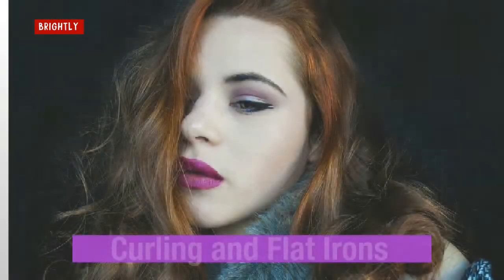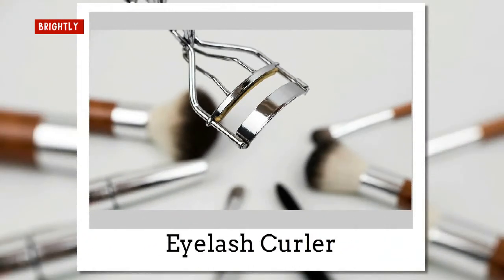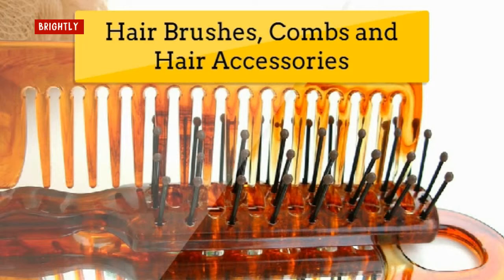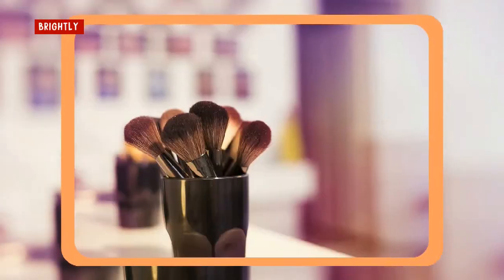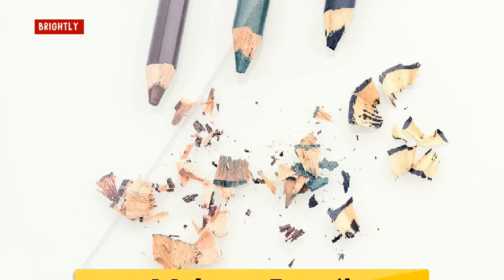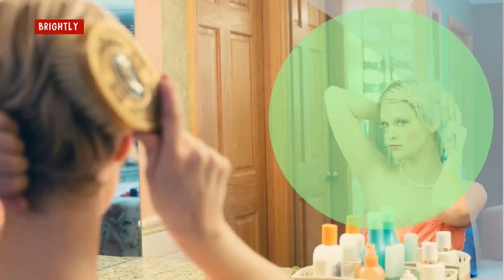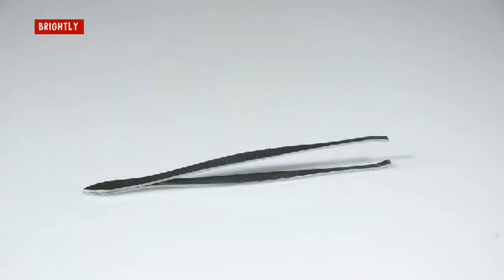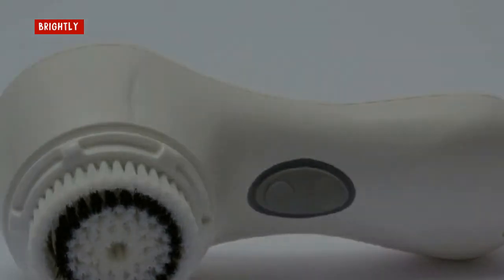How to Clean Makeup and Beauty Tools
Regular makeup sponges (the inexpensive kind that come in bulk bag) aren't meant to be reused. Microbial-resistant sponges, such as BeautyBlenders, on the other hand, are meant to be reused and can be safely used for three to four months. As with makeup brushes, make sure to clean your BeautyBlenders at least once a week, as the sponges can "become filled with skin cells and bacteria can overgrow in that area," says ...